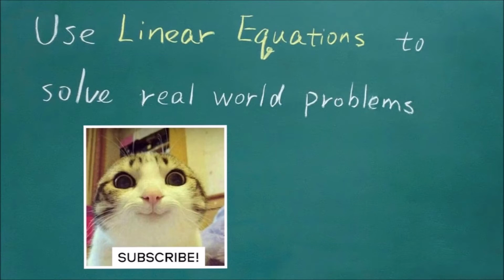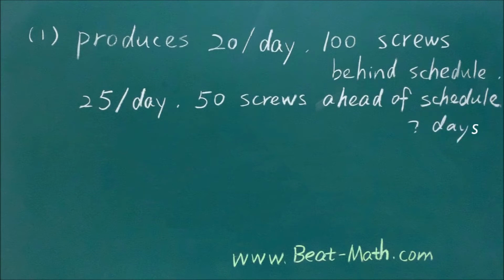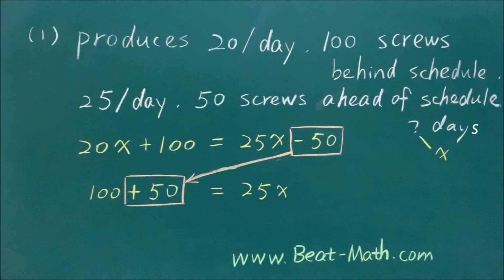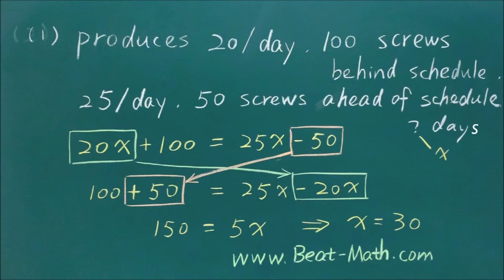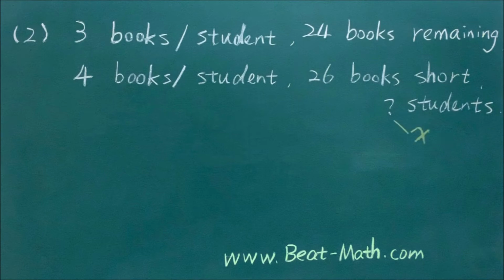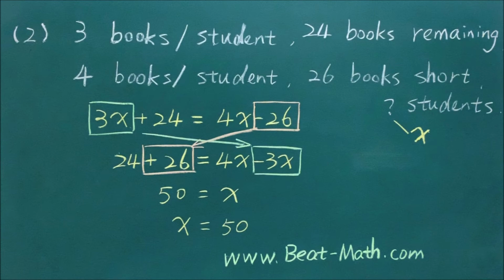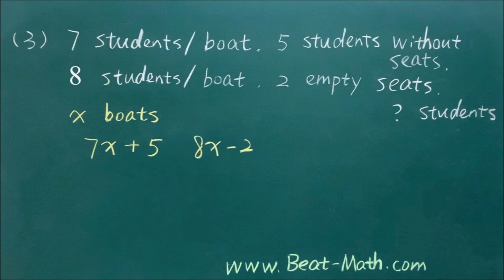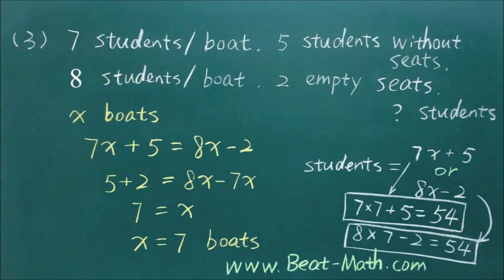[Beat Math] Linear Equations with One Variable (Part 3) application [Math] #10